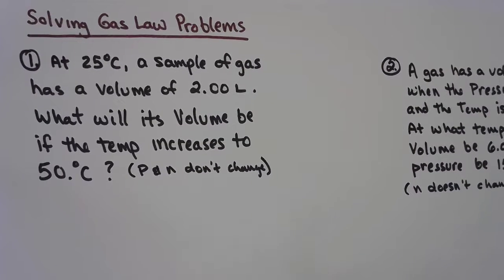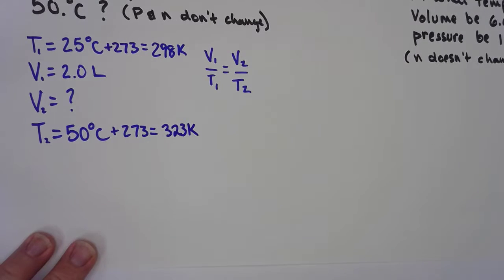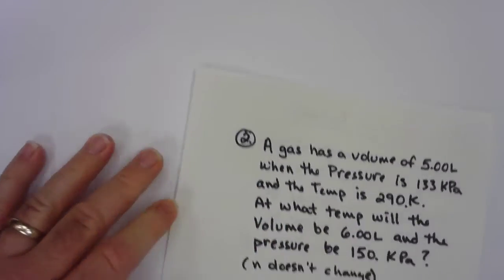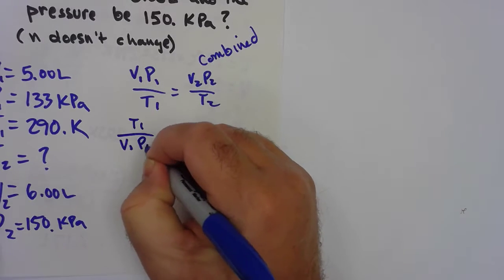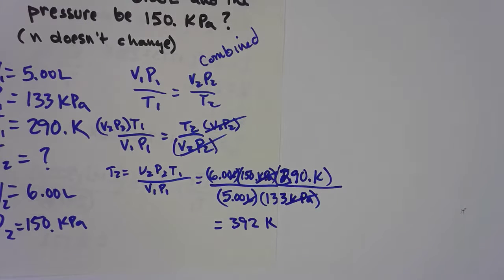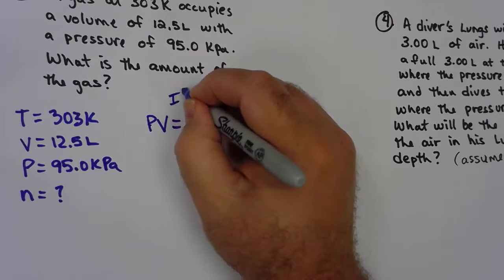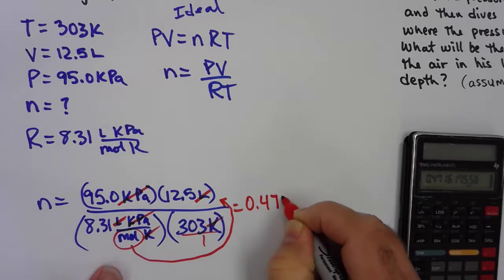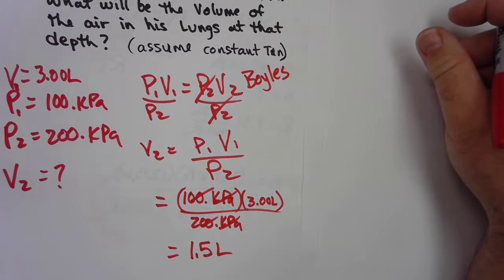gas law problems solved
allow the problem to dictate which gas law is used to solve the problem